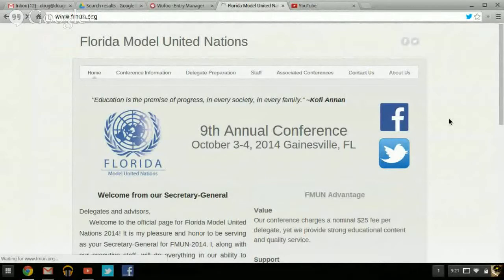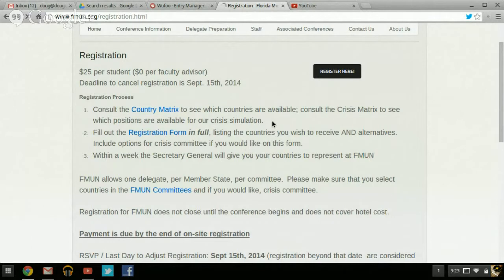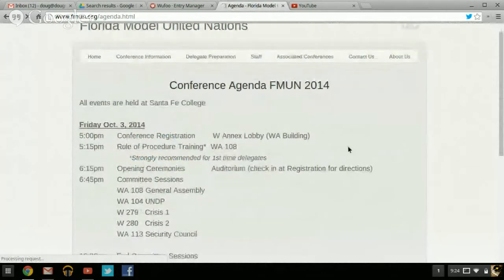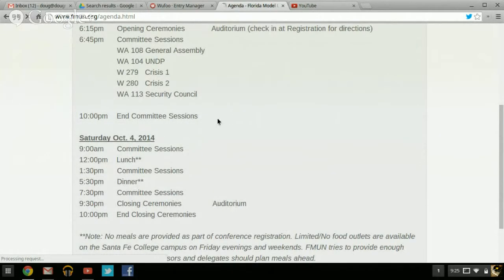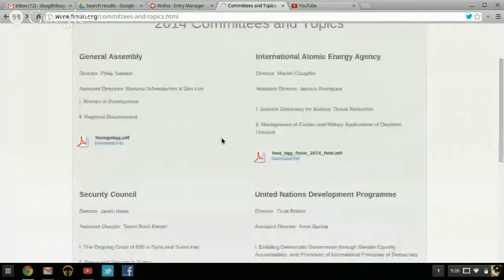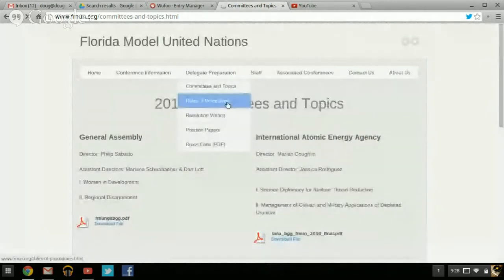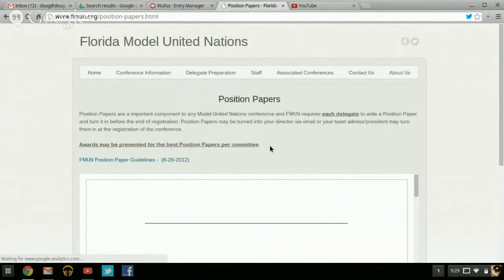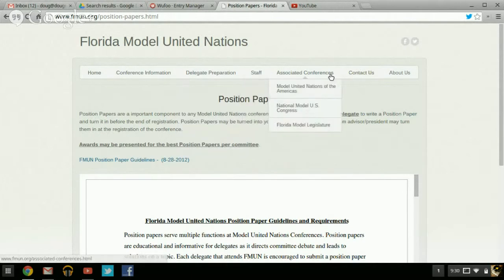Preparing to be a FMUN delegate